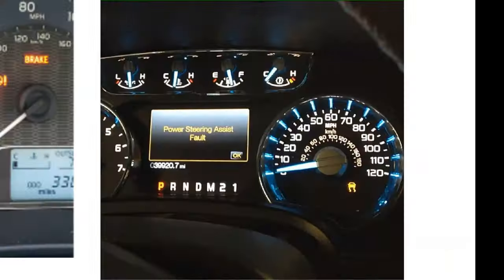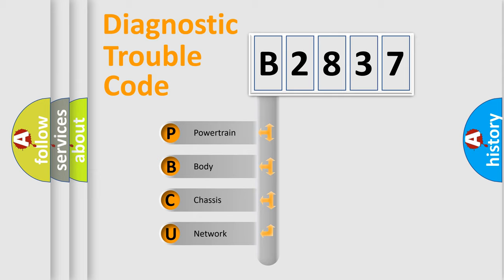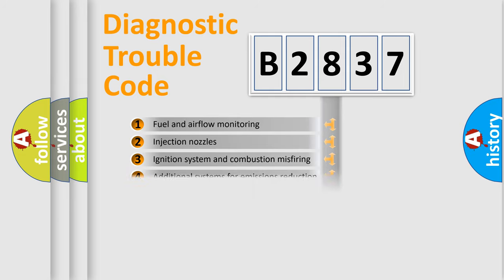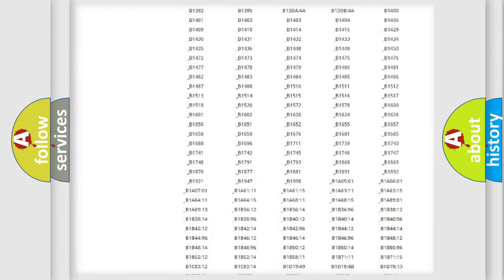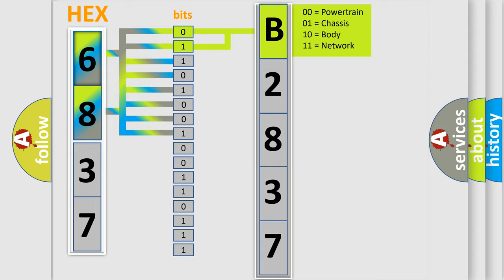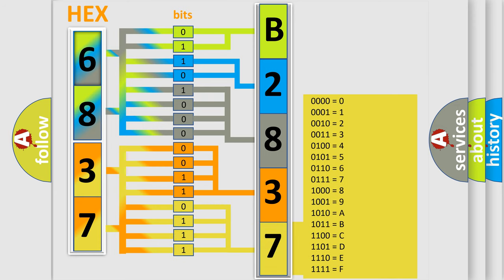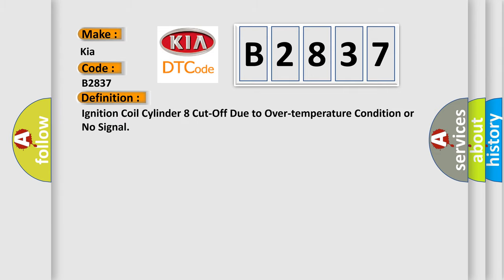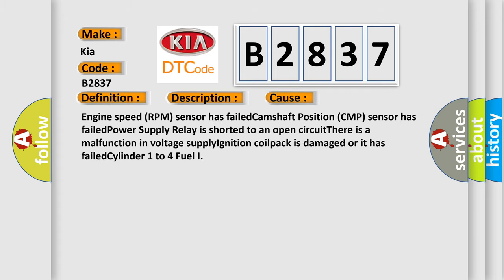DTC KIA B2837 Short Explanation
Contents:
0:21 Basic DTC analysis according to OBD2 protocol standard.
1:48 Insight into programming
2:58 A diagnostically understandable description of the Diagnostic Trouble Code
3:05 Basic error definition

Make:
Kia
Code:
B2837
Definition:
Ignition Coil Cylinder 8 Cut-Off Due to Over-temperature Condition or No Signal
Description: